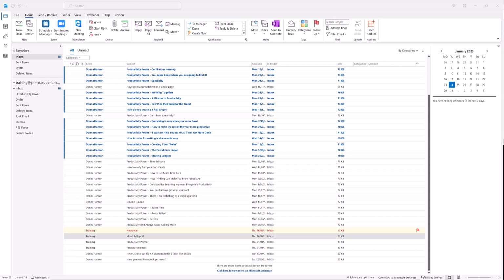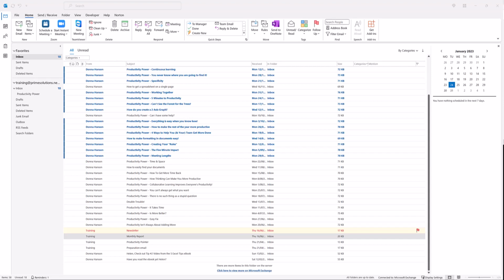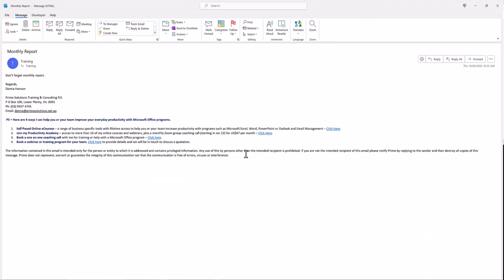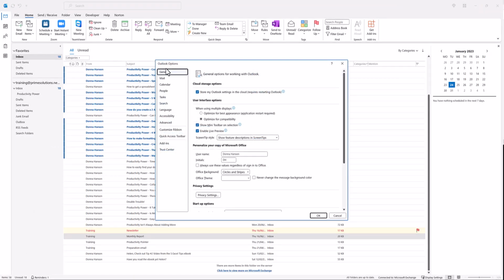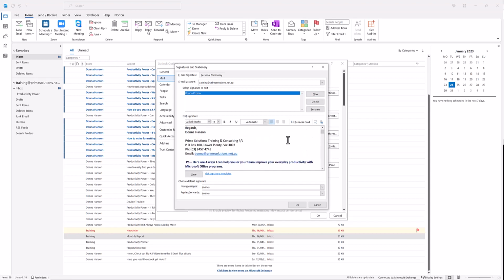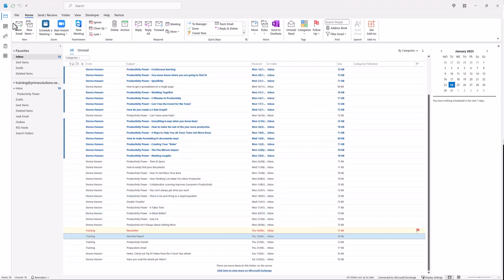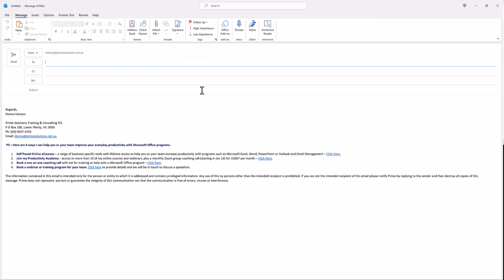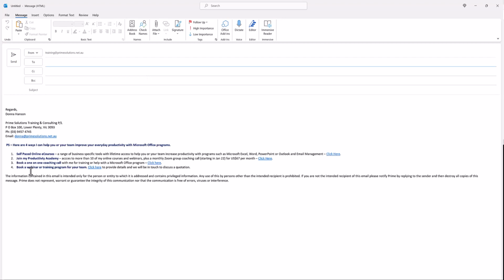How to Create Signatures in Microsoft Outlook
Discover how to create personalized signatures in Microsoft Outlook with this easy-to-follow tutorial. Whether you're using Outlook for work or personal emails, adding a signature can give your messages a professional touch.

Enhance your email communication and leave a lasting impression with every message you send. Watch now and master the art of Outlook signatures!

2. Explore my online short courses
3. Enquire about a presentation or training session for your team: Book a Discovery call